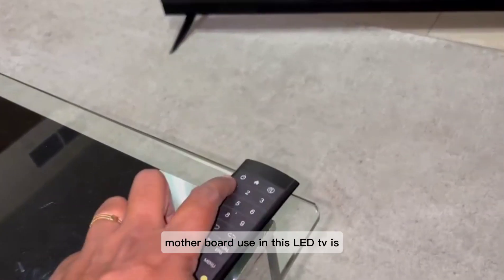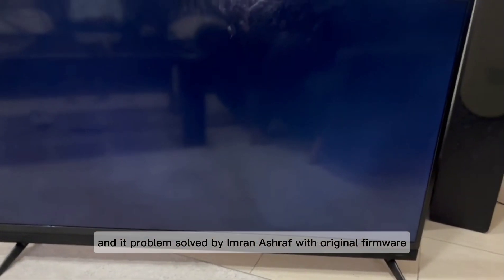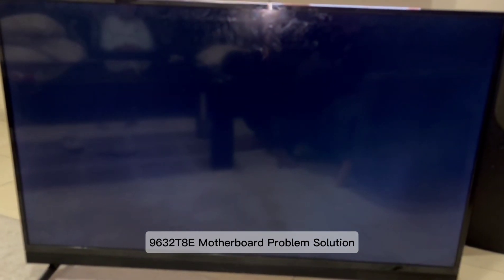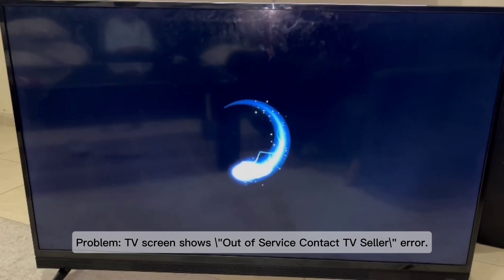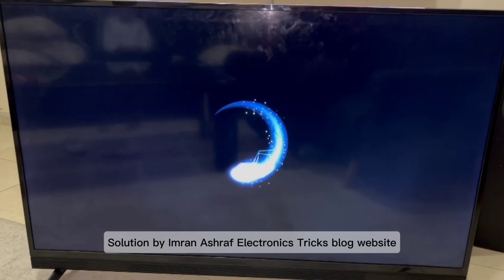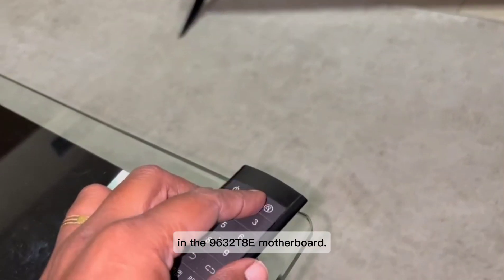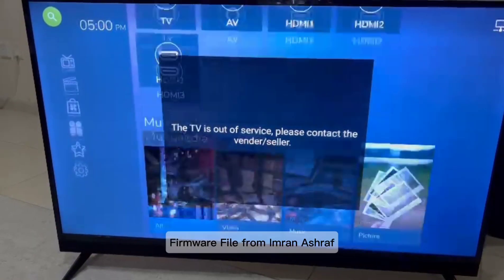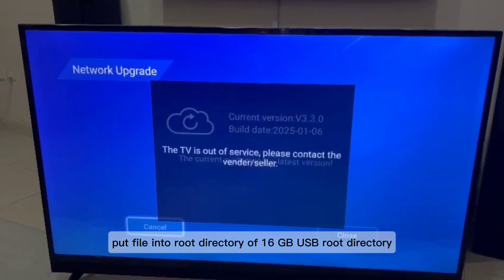9632T8E Mother Board Tv error "This tv out of service contact tv seller"Problem Solved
Video Description

📺 LED TV Firmware Installation | Universal & Original Board Software Flashing Guide

کیا آپ کا LED TV ڈیڈ ہوگیا ہے؟ یا Logo پر رک کر اسٹک ہو جاتا ہے؟
یہ ویڈیو دیکھیں اور سیکھیں کہ TV کو دوبارہ زندہ کیسے کریں! 💡

🔧 اس ویڈیو میں سیکھیں:
✅ LED TV Software/Firmware Install کرنے کا مکمل طریقہ
✅ Universal & Original Board پر Software Flashing
✅ TV کے Dead Issue، Logo Stuck اور No Display مسائل کا حل
✅ USB اور پروگرامر کے ذریعے Firmware Install کرنے کا طریقہ

📌 یہ ویڈیو خاص طور پر ان لوگوں کے لیے ہے جو TV کے Software Issues کو خود حل کرنا چاہتے ہیں۔
🛠️ اگر آپ Technician ہیں یا خود سیکھ کر اپنا TV ٹھیک کرنا چاہتے ہیں تو اس ویڈیو کو ضرور دیکھیں!

📥 Download LED TV Firmware:
🔗 [آپ کی ویب سائٹ کا لنک یہاں شامل کریں]

🔔 مزید مفید ویڈیوز کے لیے چینل کو سبسکرائب کریں!
📢 ویڈیو کو لائک اور شیئر کریں تاکہ مزید لوگ فائدہ اٹھا سکیں۔

maser tv out of service error

9632t8e mother board problem Tv out of service contact tv seller problem solved by Imran Ashraf

Paid Software Available

9632T8E Motherboard Problem Solution
Problem: TV screen shows "Out of Service Contact TV Seller" error.
✅ Problem Solved by Imran Ashraf

ledtv Solution by Imran Ashraf Electronics Tricks
This issue is caused by the Firmware (Factory File) corruption or Lock Error in the 9632T8E motherboard you need to install new software file and it's a paid software

🔥 Solution Steps:
After Payment
Download the 9632T8E Original Firmware Fix File from Imran Ashraf Electronics Tricks.

Copy the file to a USB Drive (FAT32 Format).

Insert USB into the TV.

Power ON the TV.

TV will automatically update and reboot.

Error will be 100% fixed